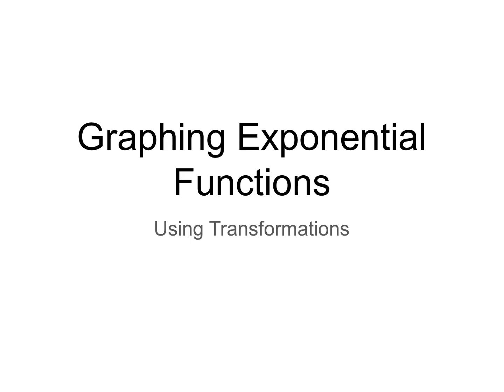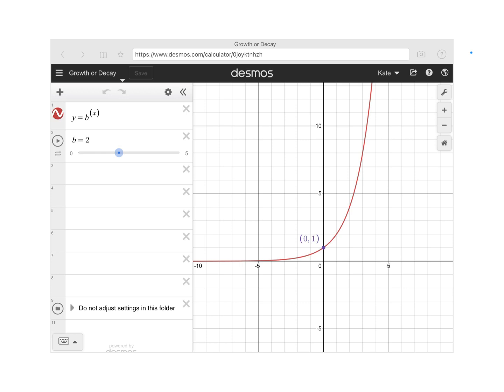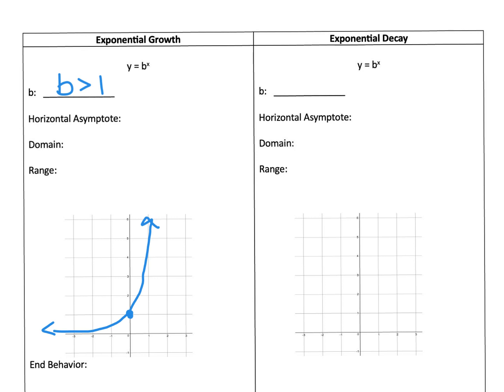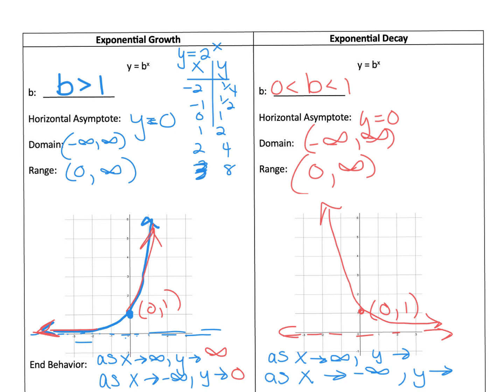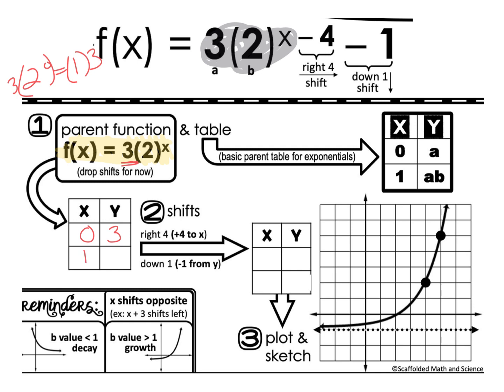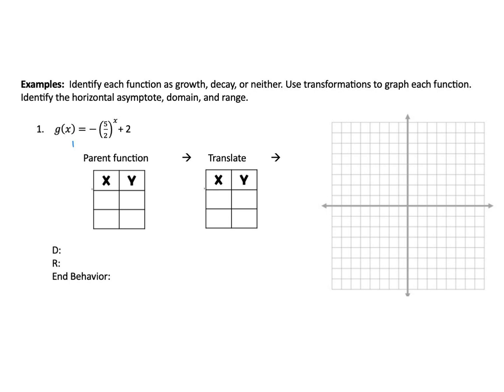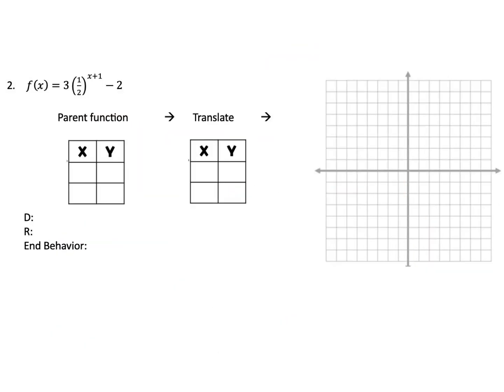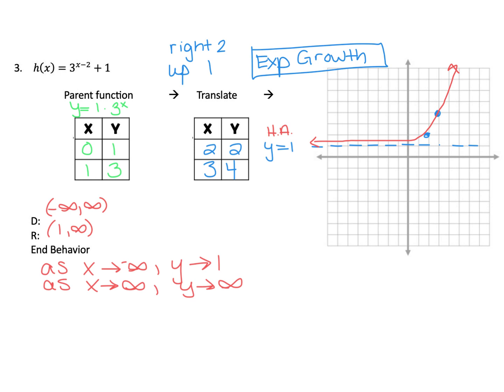Graphing Exponential Functions + Transformations